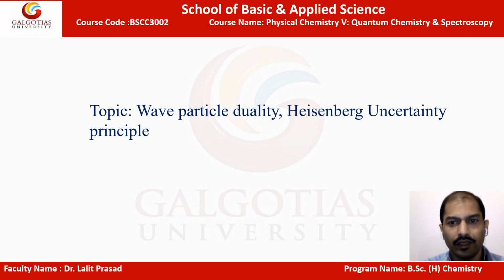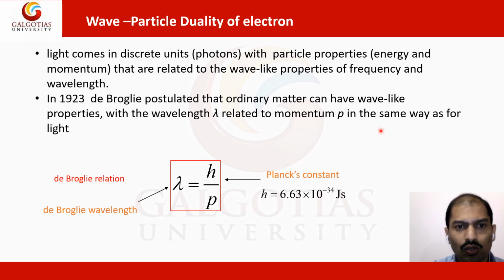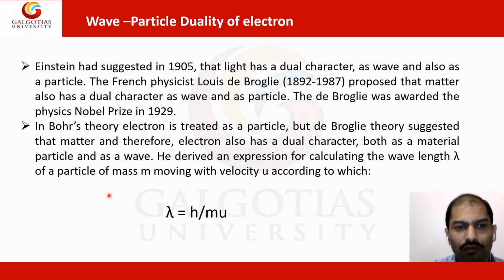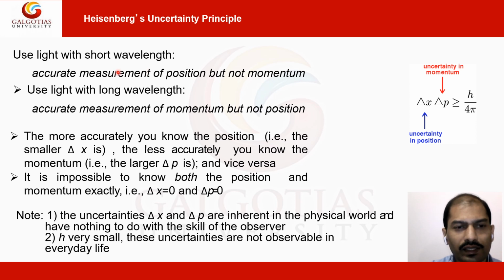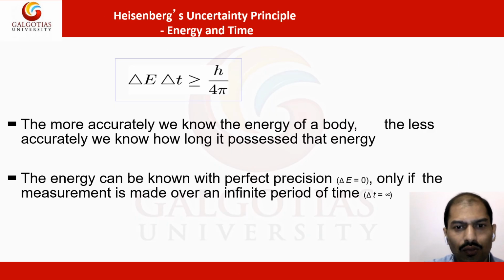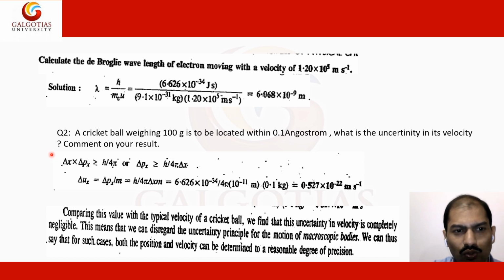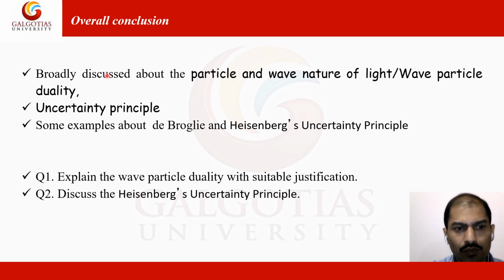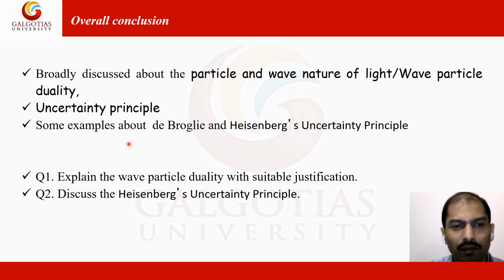BSCC3002, Quantum Chemistry and Spectroscopy: Heisenberg Uncertainty & De Broglie Principle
Heisenberg Uncertainty & De Broglie Principle